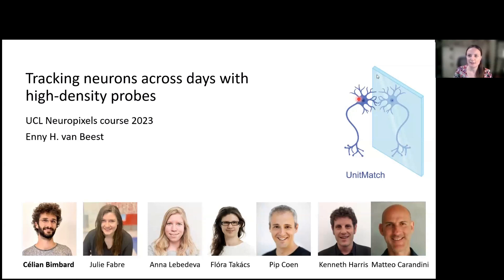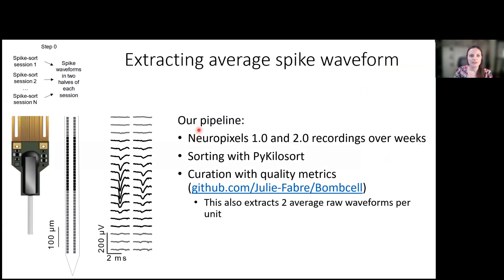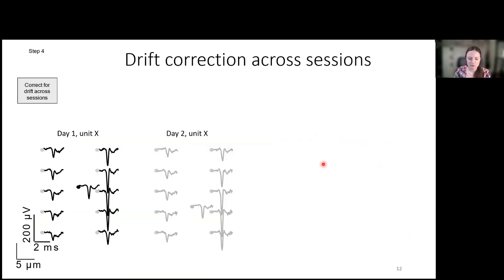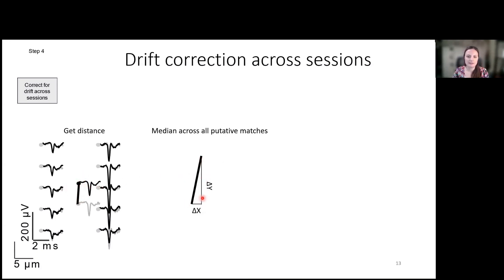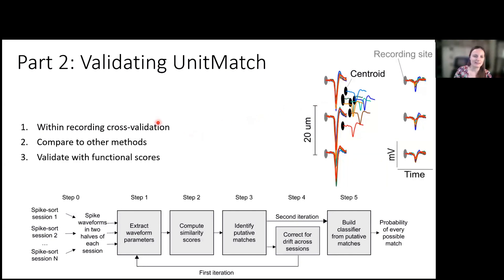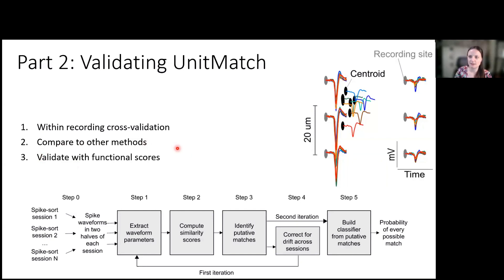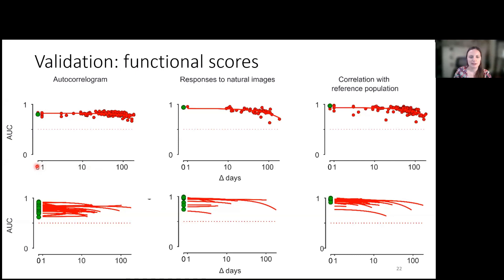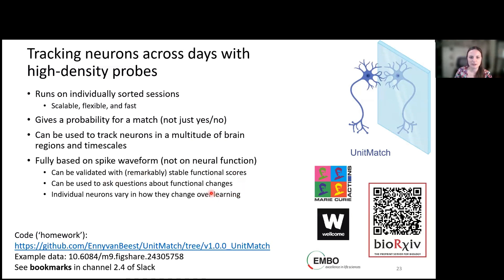2023 2 04 3 Tracking neurons across days with UnitMatch (van Beest)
Lecture by Enny van Beest at the 2023 UCL Neuropixels Course Videos of the other lectures can be found in this same channel (@matteo.carandini).